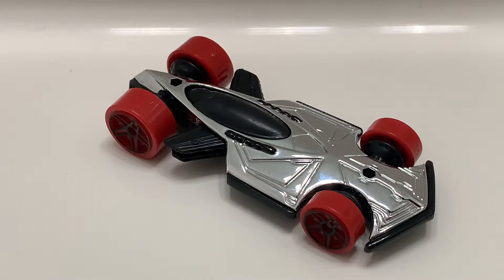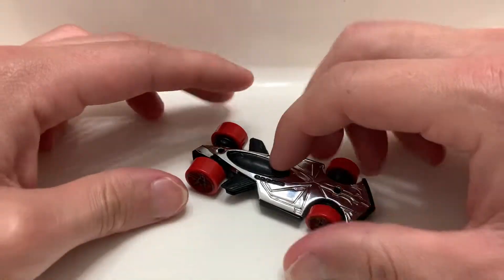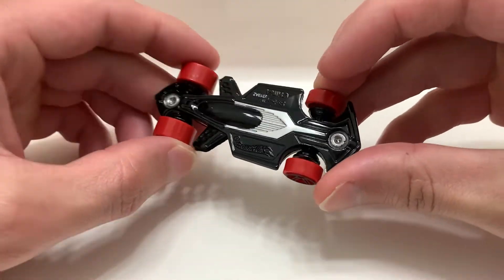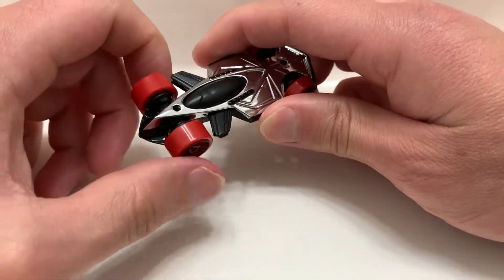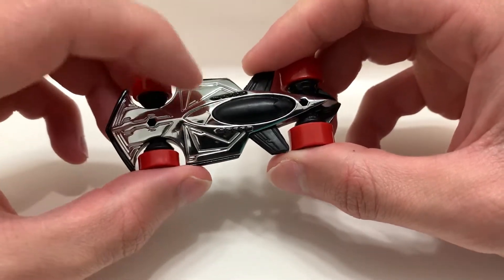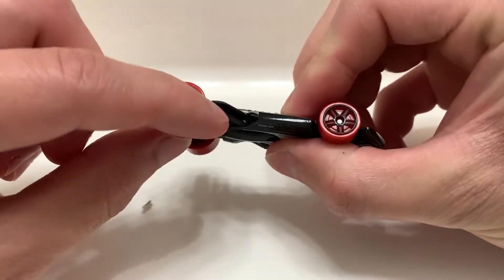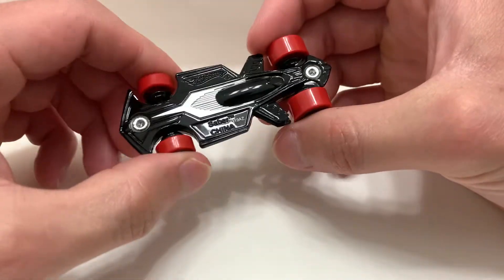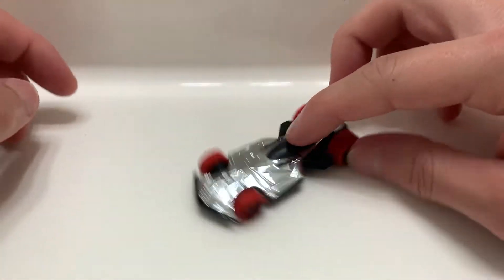Saber (2010 Hot Wheels: Battle Force 5 Episode 1 DVD)